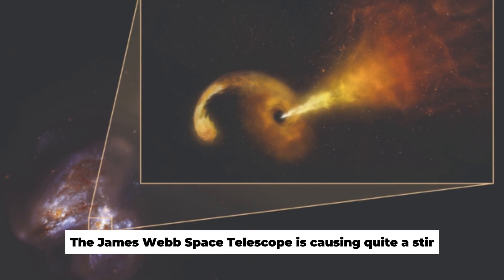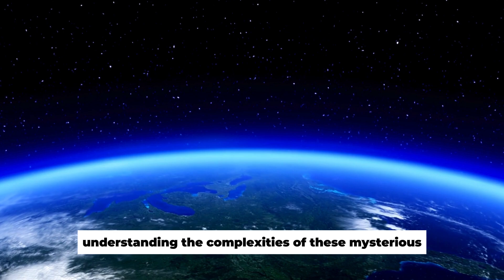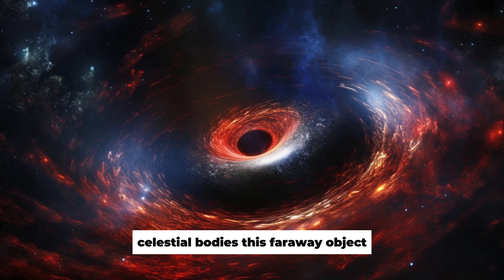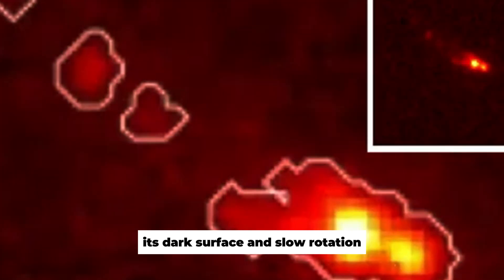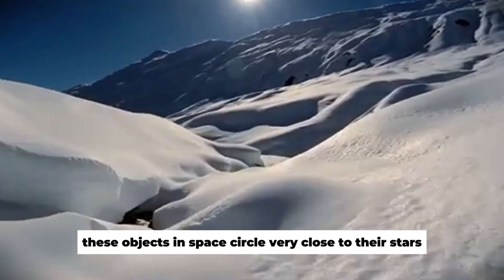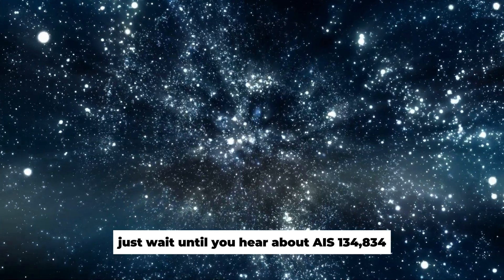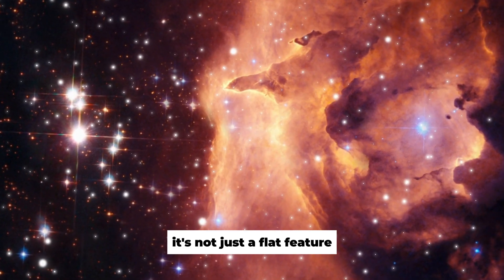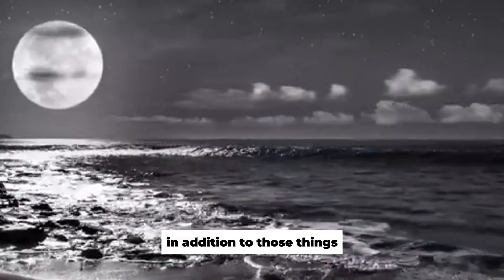Finally Released! The James Webb Telescope Image We’ve All Been Waiting For!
Our knowledge of the universe grows a lot every year as scientists all over the world make amazing discoveries that change what we know. Today, we're going to talk about some of the newest and less well-known discoveries that even the most experienced experts can't figure out. Join us as we explore the depths of space and find secrets that help us get closer
to solving some of the most important questions in the universe. We'll look at strange exoplanets that might break the rules of physics and strange cosmic events that no one has been able to explain. Imagine that a planet was found in the outer parts of our solar system that follows its star backwards compared to other planets.

Not only would such a find be interesting, it would also call into question current ideas about how planetary systems form. Researchers have recently found some of these strange exoplanets. For example, some orbit their stars in very close orbits, which makes the surface very hot and able to melt
metals. Others are "rogue planets" that wander through the galaxy without a star. This makes people wonder where they came from and how they stay alive in the hard environment of space.